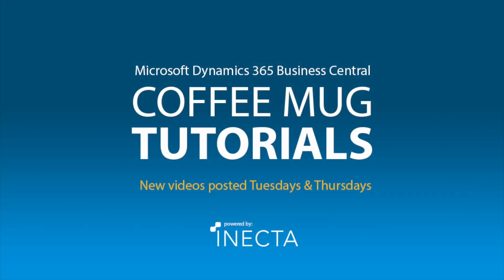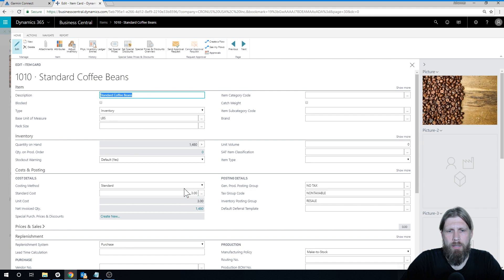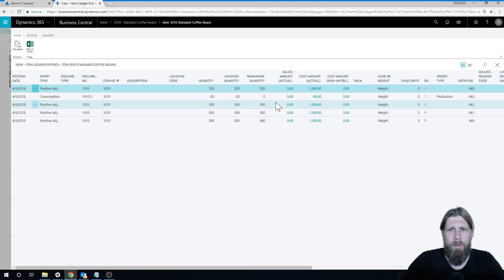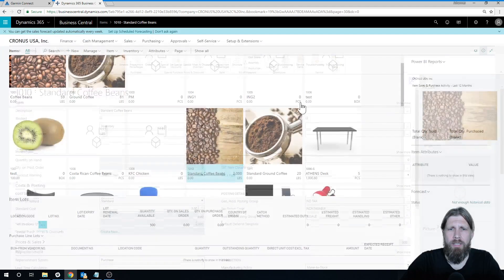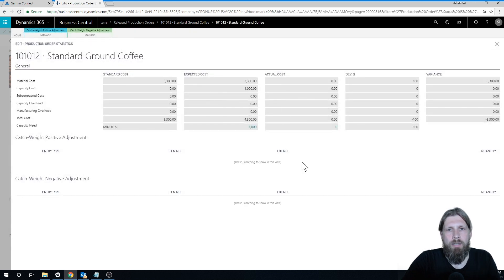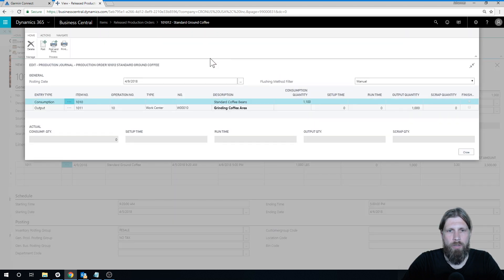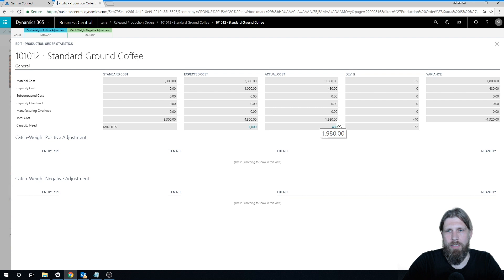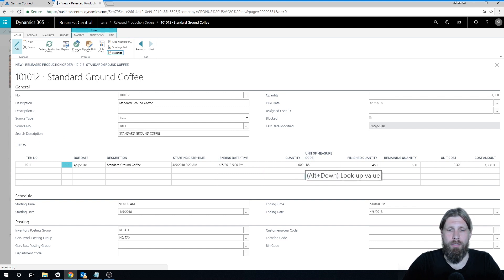Dynamics 365 Business Central: Production 11/13 - Capacity Costing Production Order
Part 11 of Production in Business Central: Costing in a Production Order continued, with Johannes Gudmundsson.